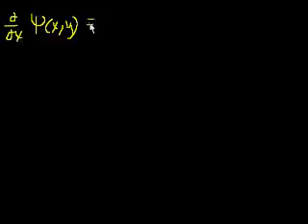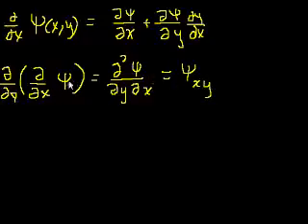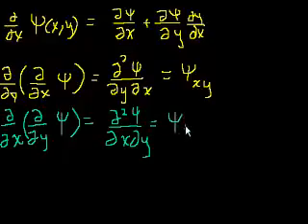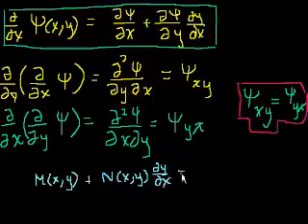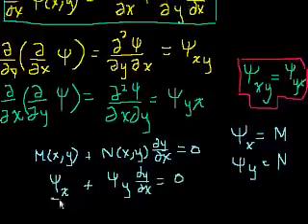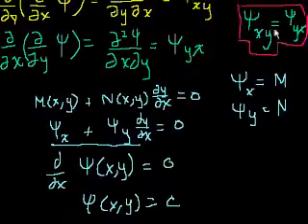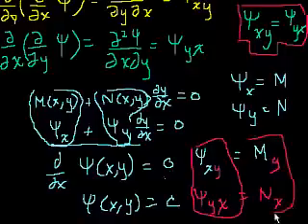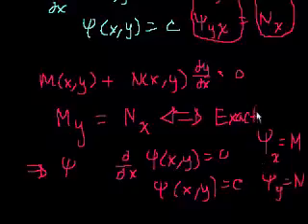Math Differential equations - Exact equations intuition 2 proofy